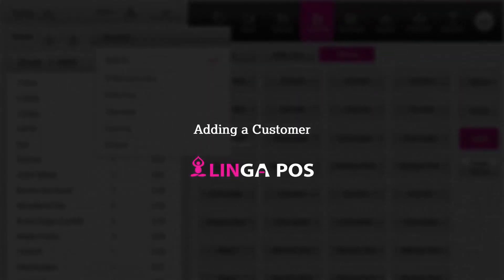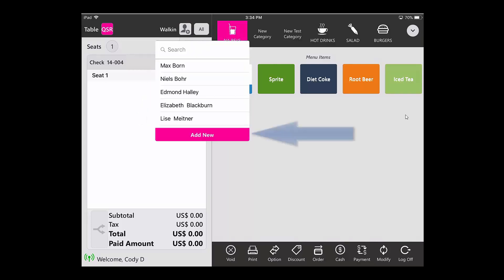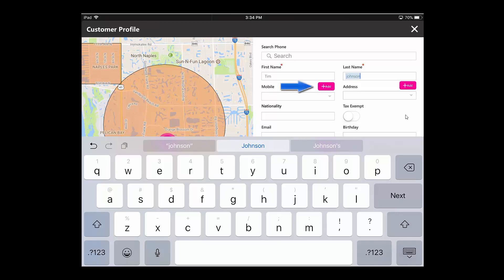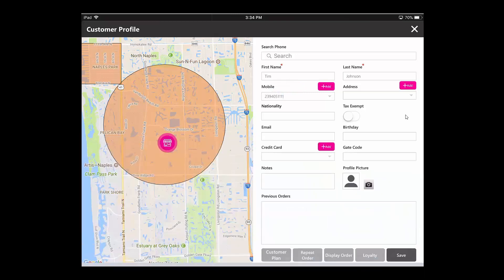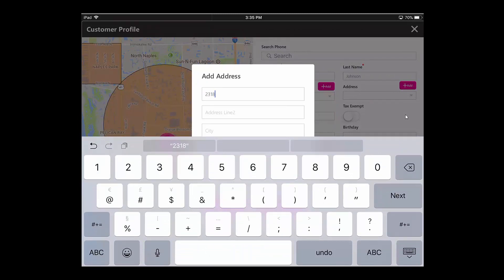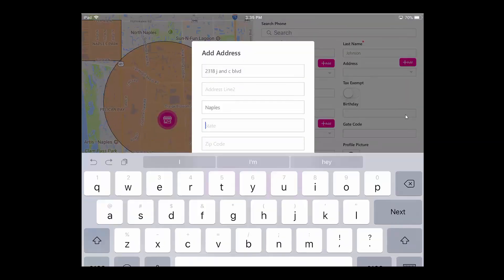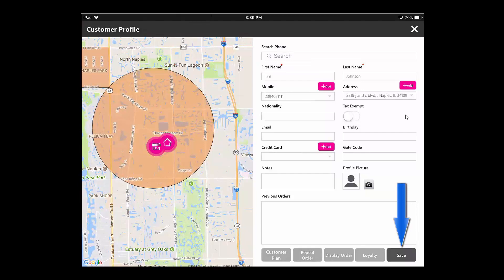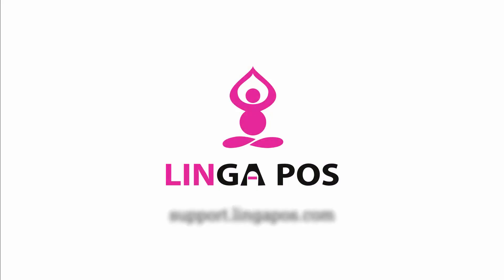Adding a Customer in Linga POS